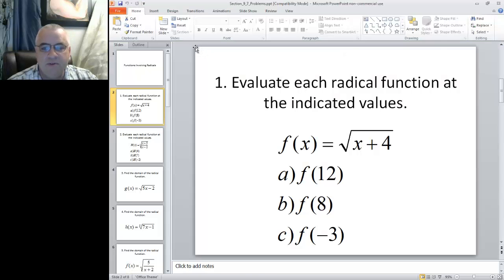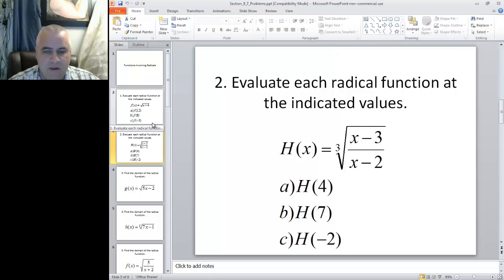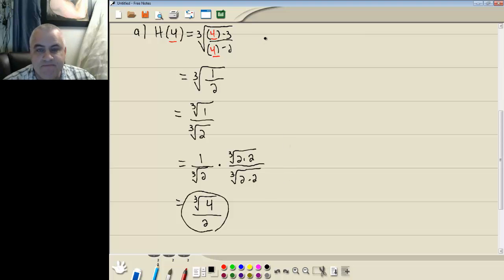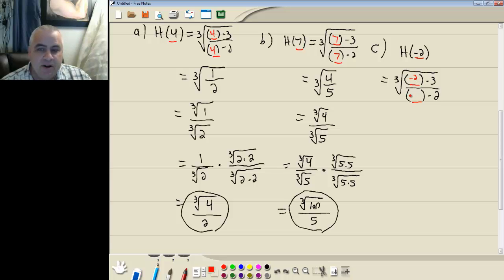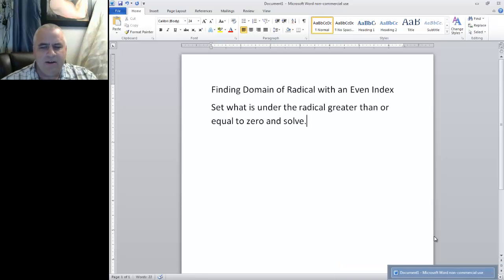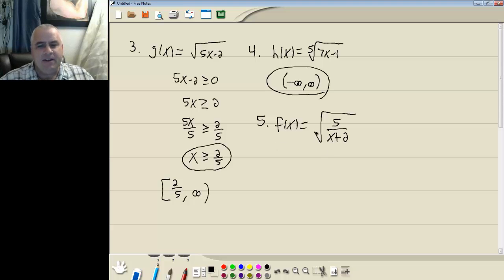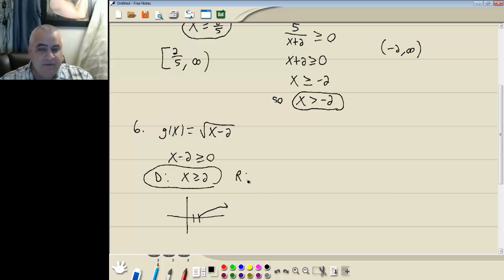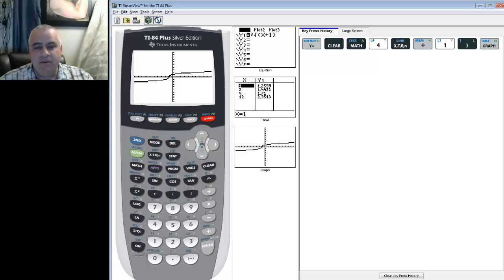Intermediate Algebra - Functions Involving Radicals